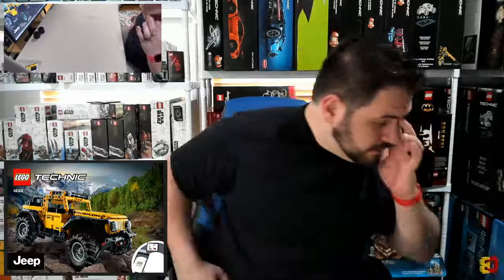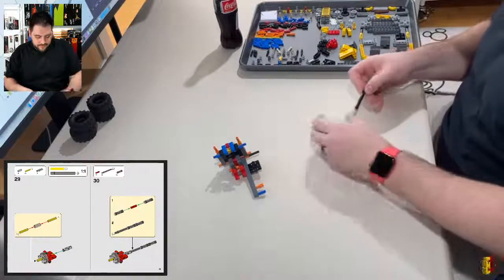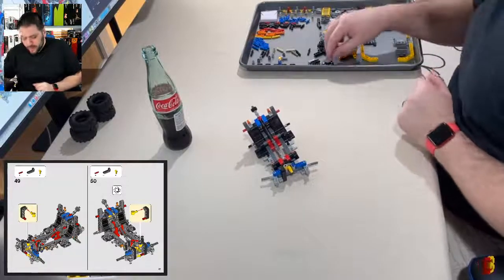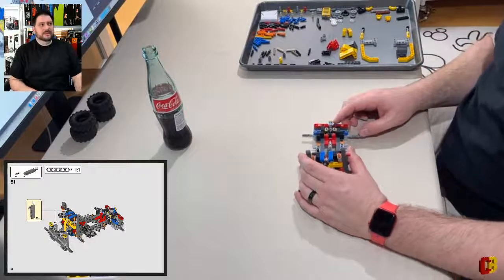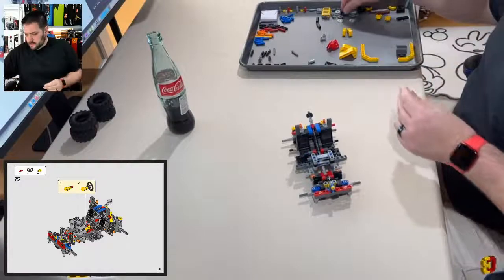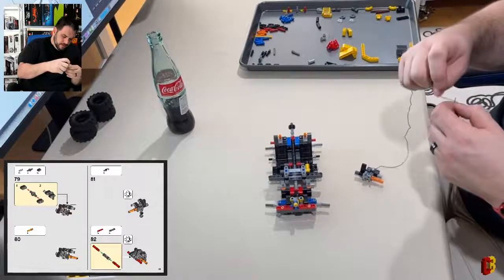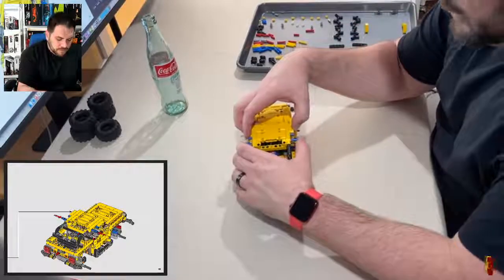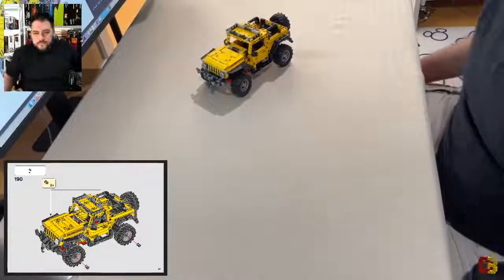CaseyBuilds - Lego Jeep Wrangler (42122)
Follow along as I get a little dirt under my fingernails and go off-road: